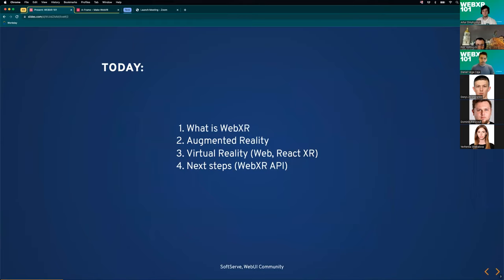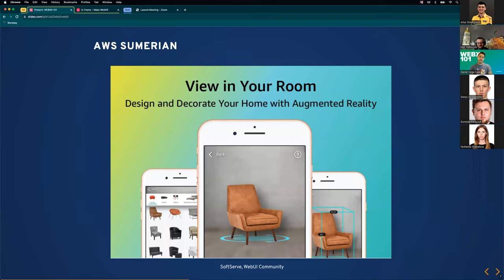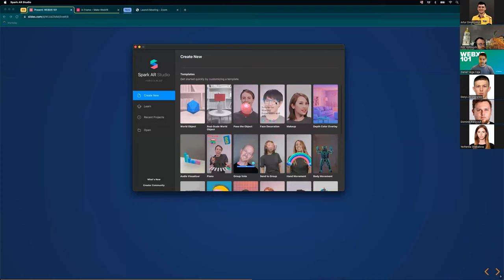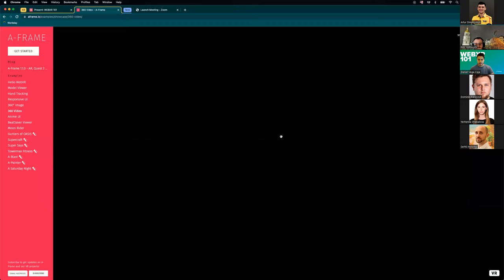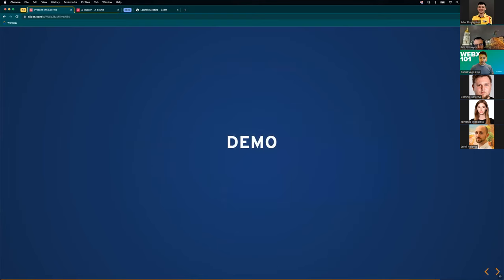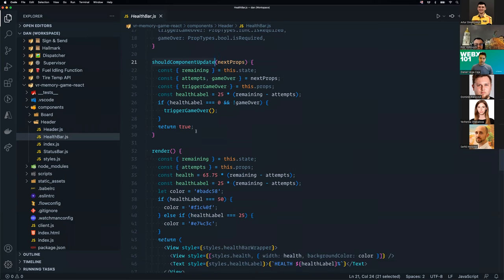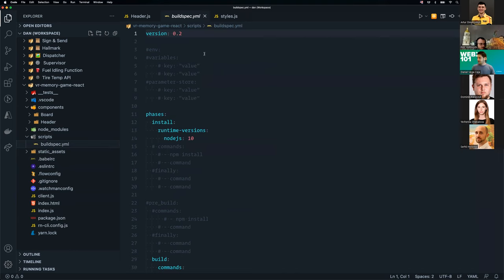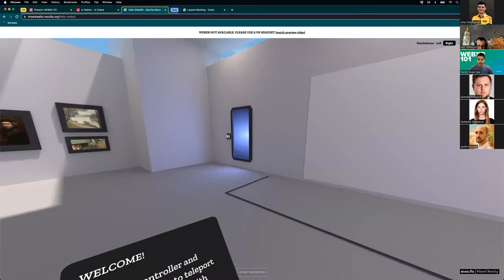WebXR 101 by Daniel Vega Ceja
Virtual Reality and Augmented Reality are two big areas in technology which are now being used a lot for creating immersive experiences, games and functionalities. Although they look like super complex to develop, the truth is that, with what we know already we can create awesome apps using them taking advantage of WebXR. On this lecture, we'll see some of the capabilities and flavors of this standard.